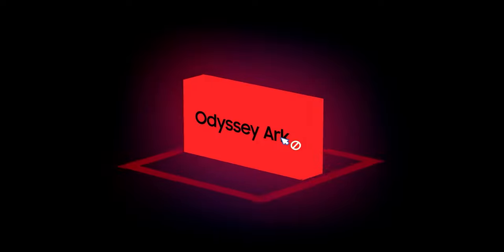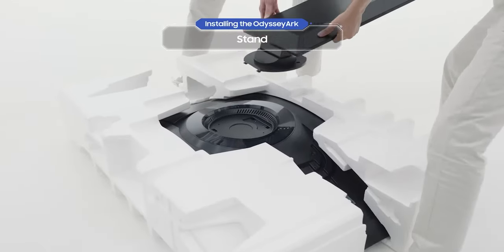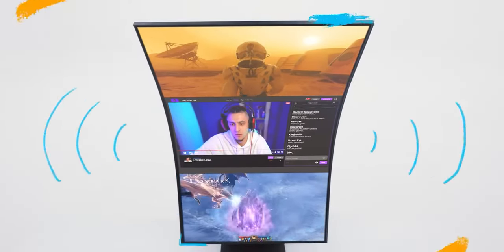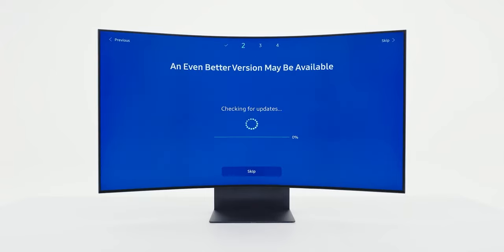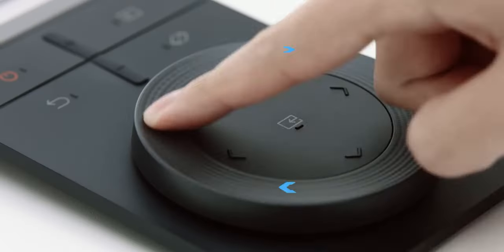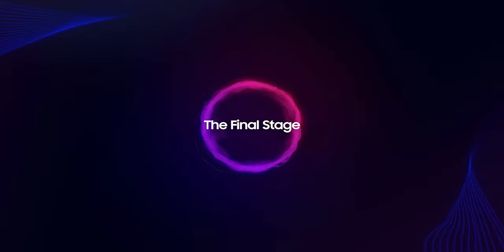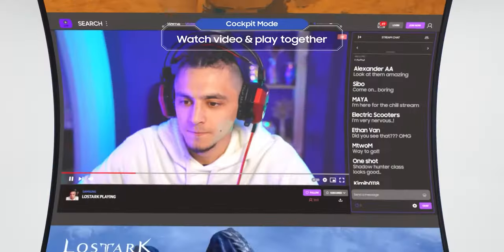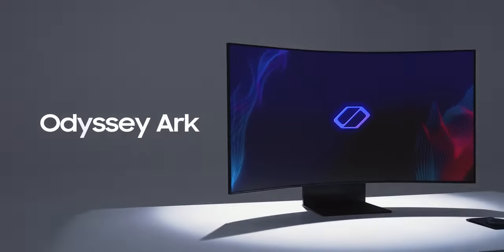Samsung Odyssey Ark Official | How-to Video